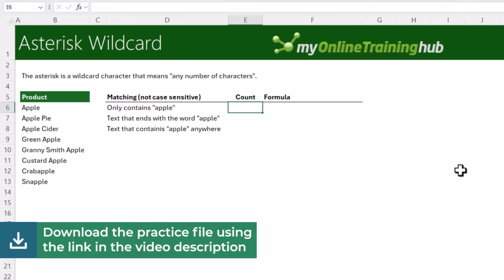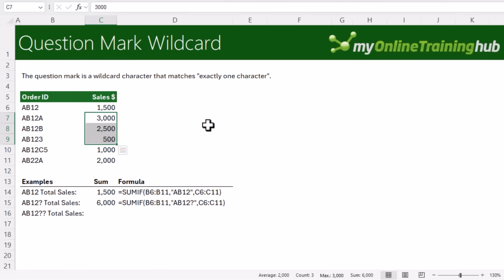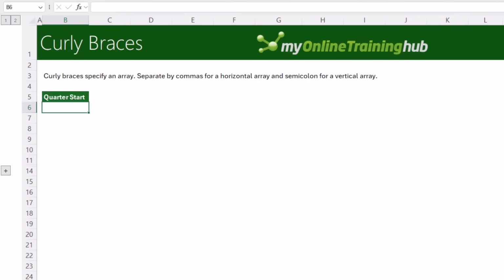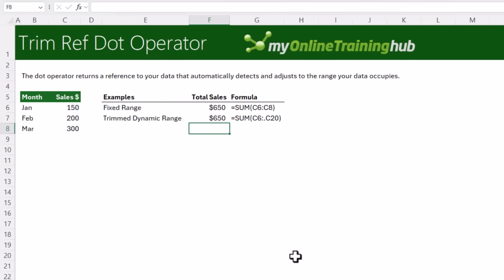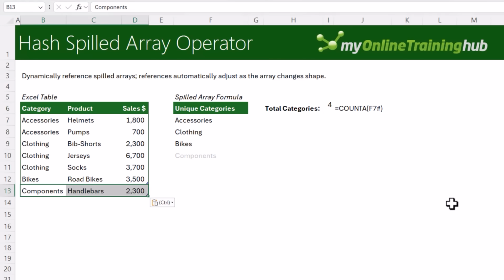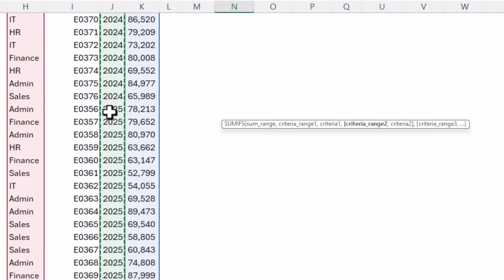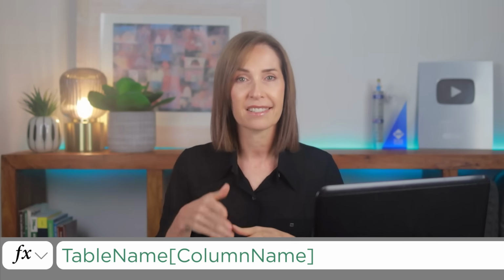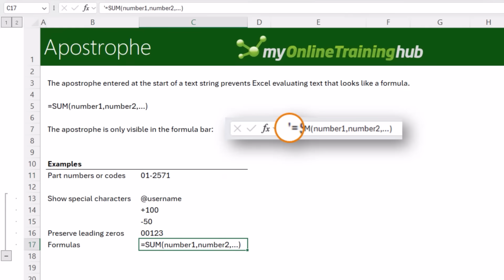10 Excel Formula Symbols You Wish You Knew Years Ago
How to use symbols in Excel formulas (*, @, #, $, [], etc.) to avoid errors and get the results you need.

Do you know what Excel symbols mean in formulas? They show up in Excel all the time, and most people either ignore them… or use them without really knowing what they do. Which is crazy because these symbols can completely change how your formulas work. In this video, I’ll walk you through each symbol and show you clever ways to put them to work so you can start using them on purpose.

⏲ TIMESTAMPS
0:00 Asterisk in Excel *
1:41 Question mark in Excel ?
3:08 Tilde in Excel ~
4:08 Curly braces in Excel {}
5:59 Dot operator in Excel (Trim Refs)
7:54 Hash sign in Excel #
8:52 Dollar sign in Excel $
11:23 Square brackets in Excel []
12:41 At symbol in Excel @
14:08 Apostrophe in Excel '
14:55 Modern Excel functions you need to know